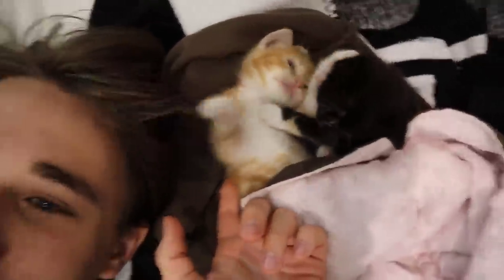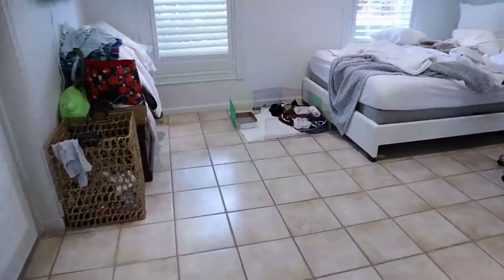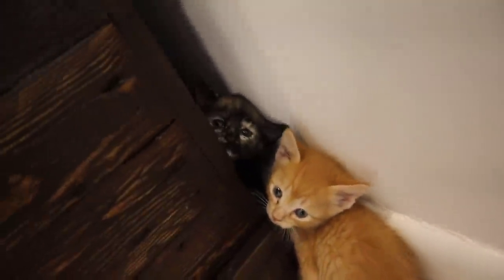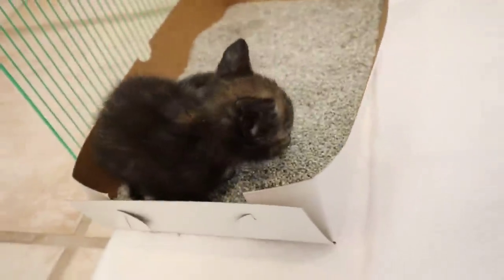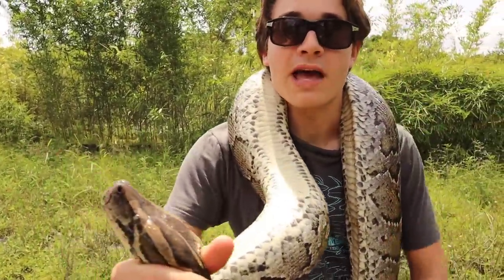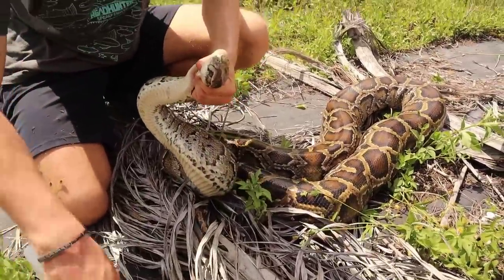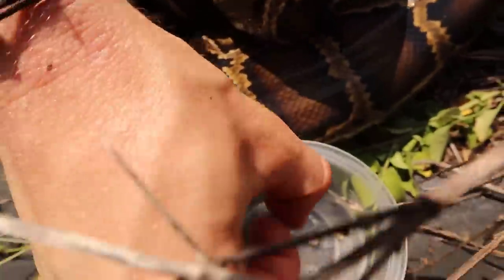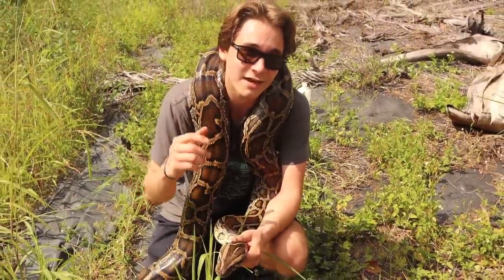PULLING MASSIVE TICKS OFF 13FT INVASIVE PYTHON !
Pulling massive ticks off invasive python !